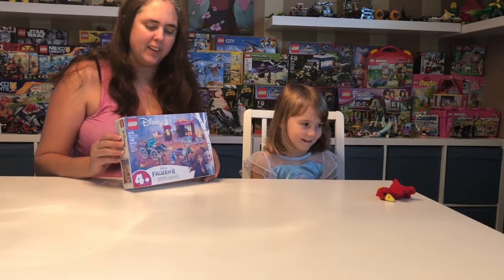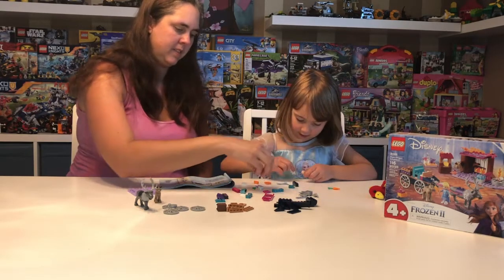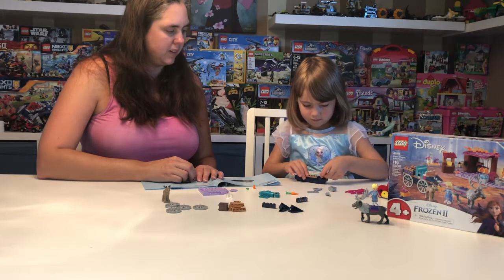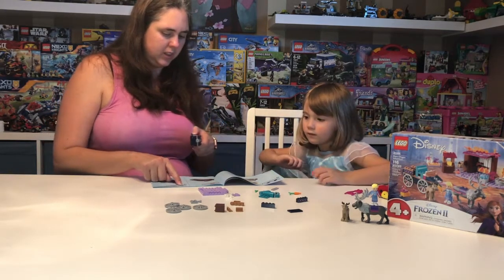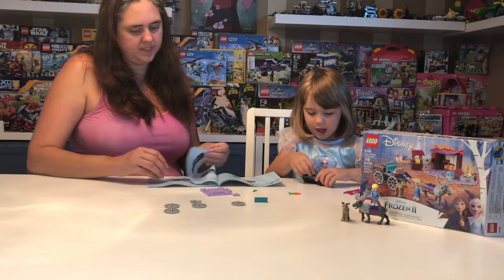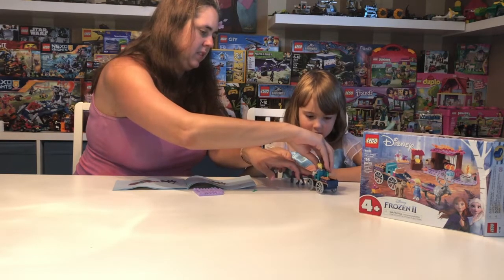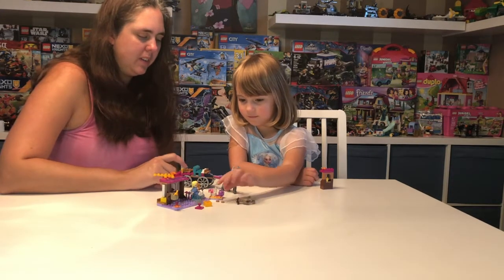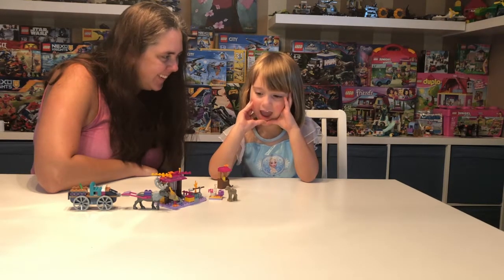Elsa's Wagon Adventure - Lego Frozen 2 41166 Time Lapse